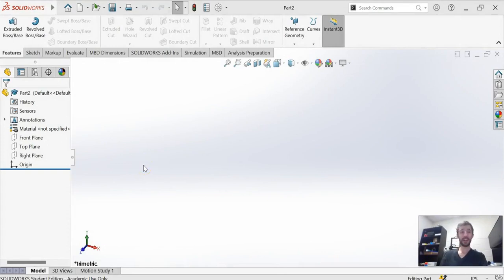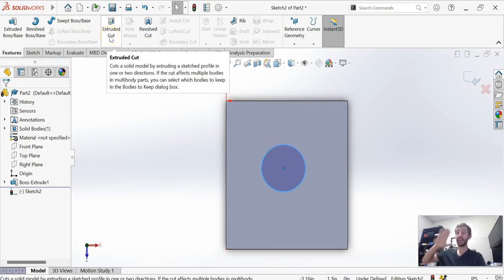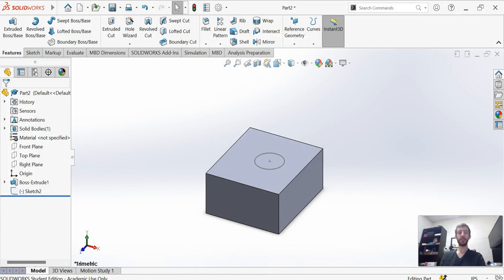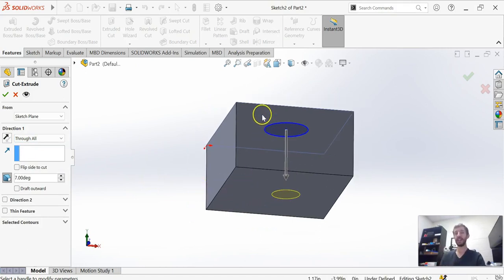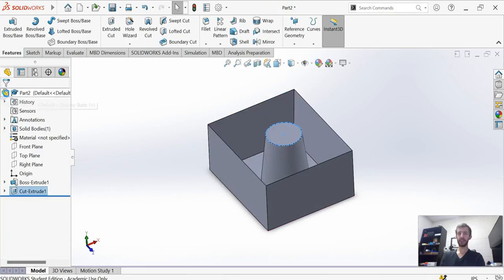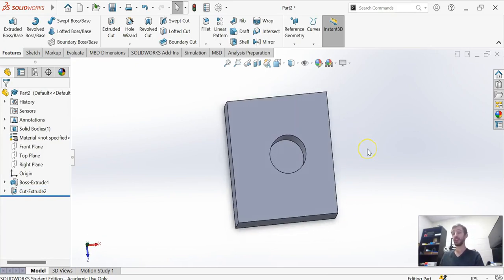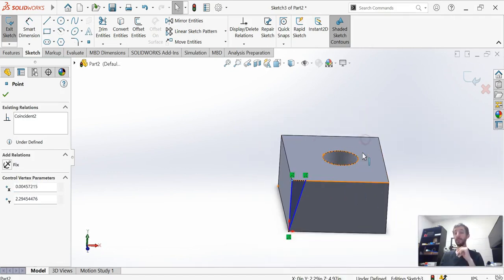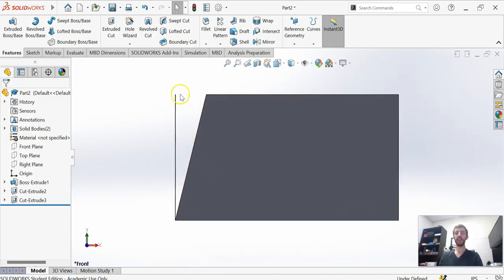Extruded Cut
Finally we can get rid of some material! That is why I deleted half my videos...Just kidding. We add material with Extrude Boss/Base, we remove it with Extrude Cut. Mr. Miyagi would be proud. Just remember, with a little thought you can often do the same work with just an Extrude Boss/Base